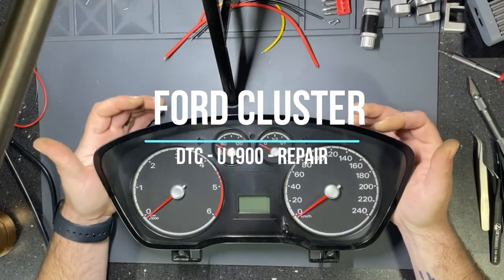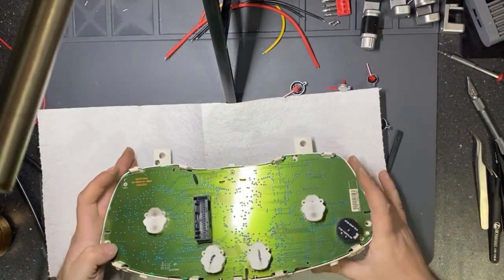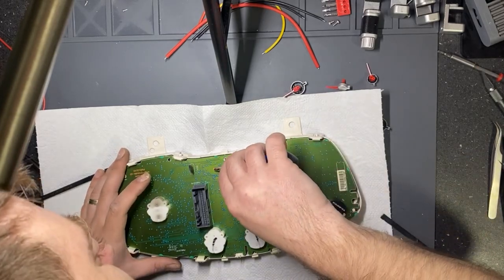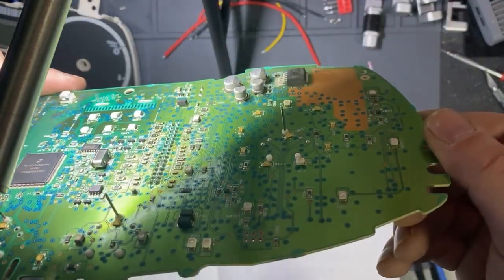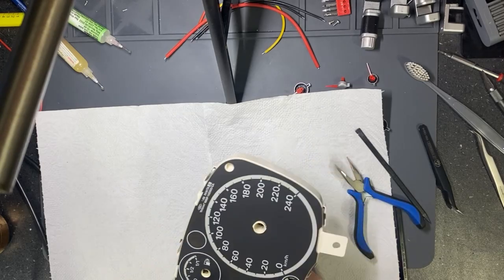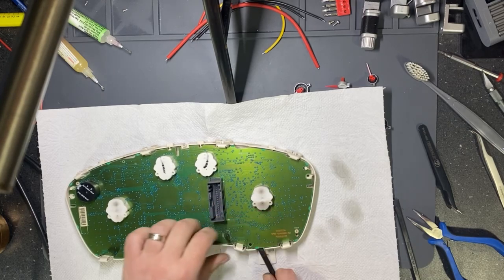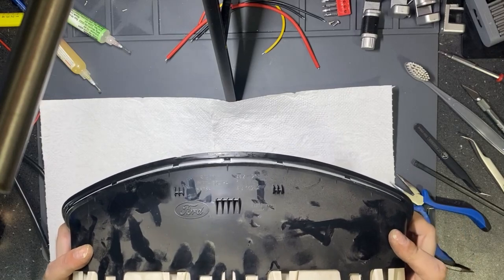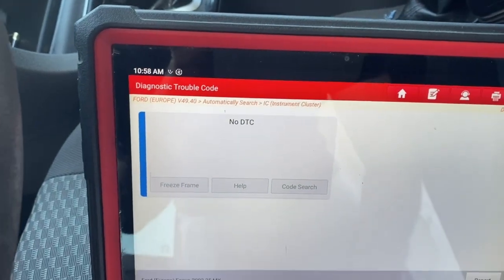Ford Focus - Cluster DTC U1900 how to fix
How to fix Ford Focus Cluster with DTC U1900 permanent.